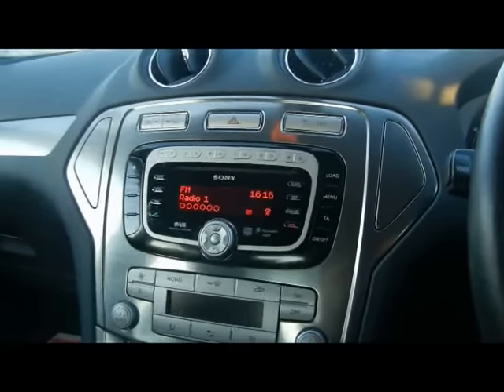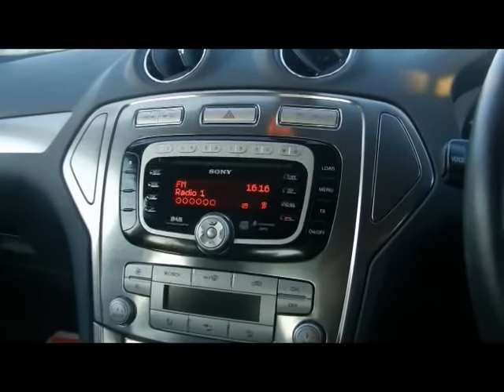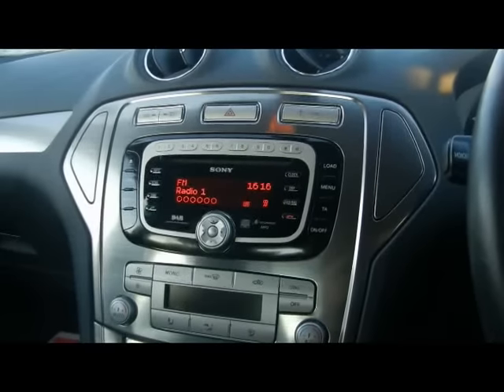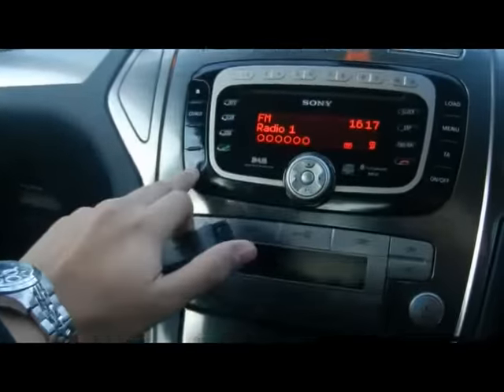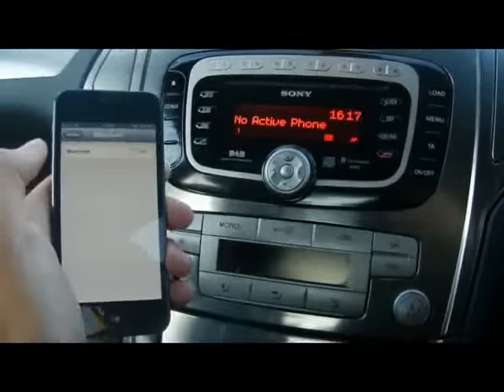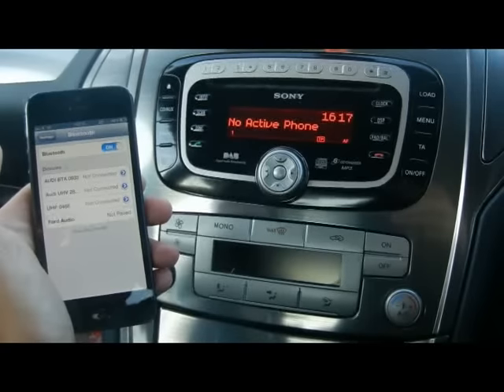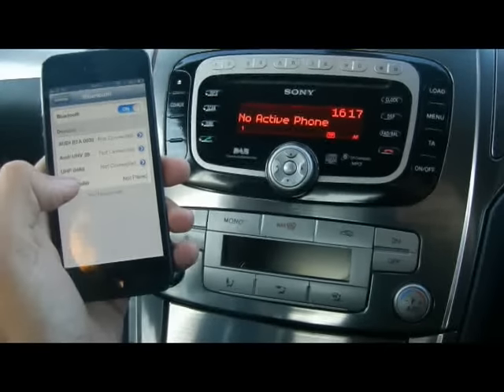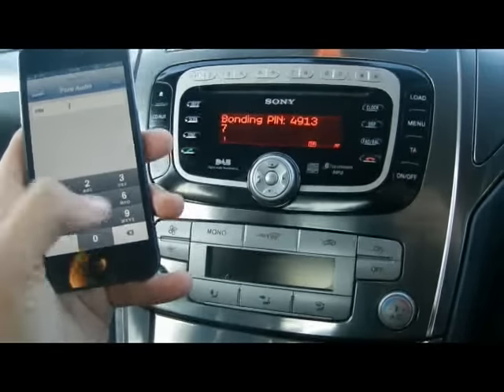How to pair mobile phone via Bluetooth to Ford Mondeo with Sony Entertainment System